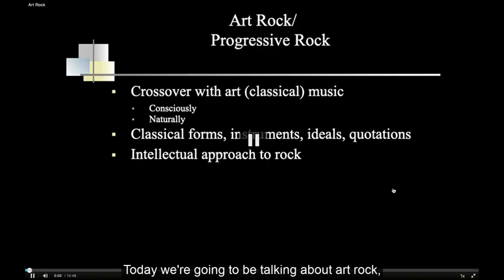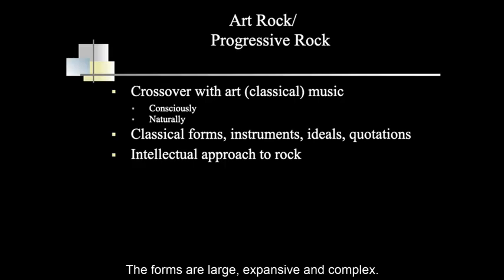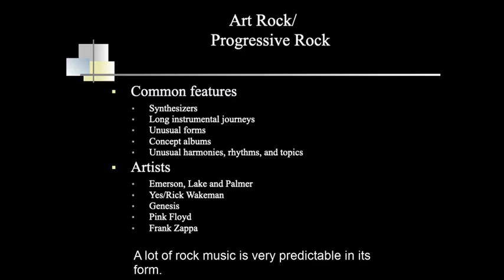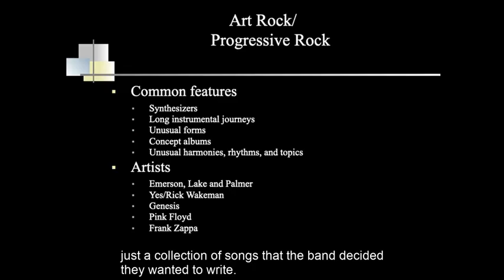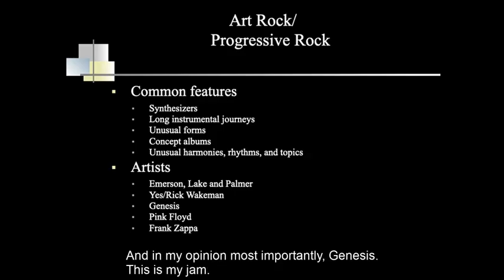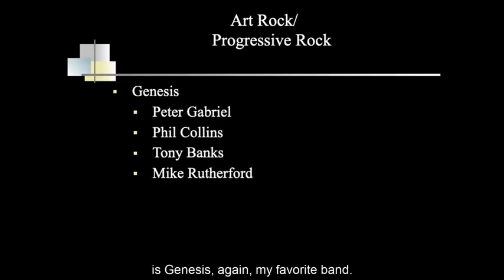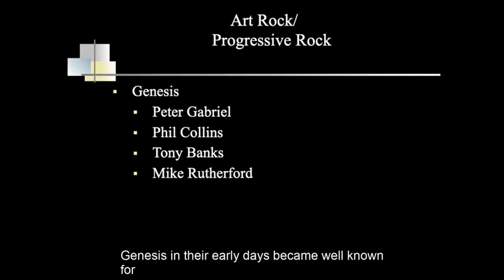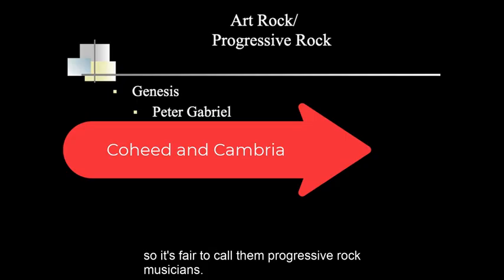Mod 13 Progressive rock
A video lecture about Progressive Rock for Music Appreciation